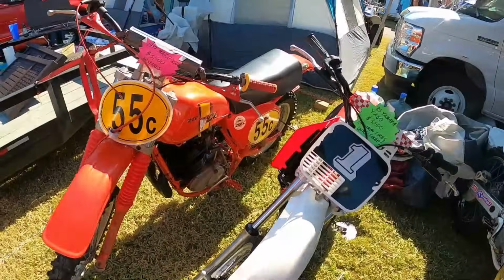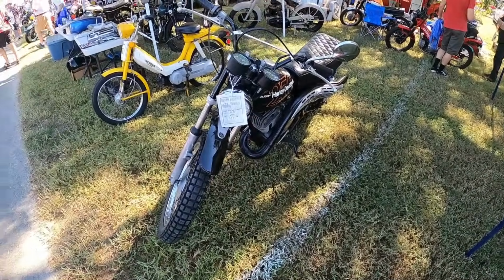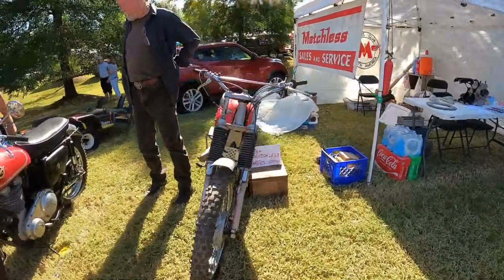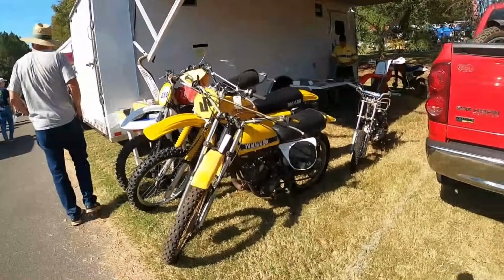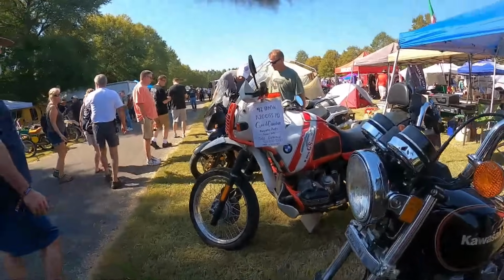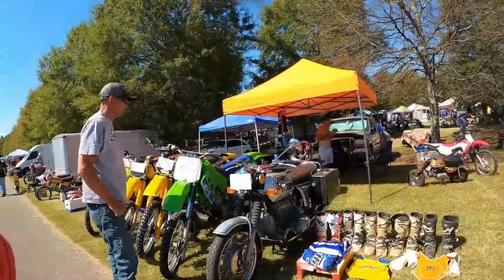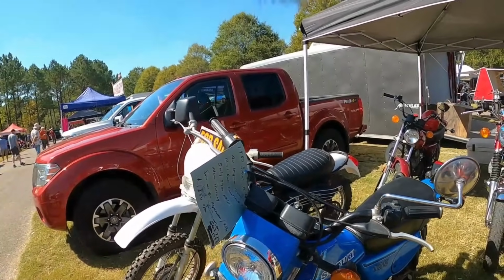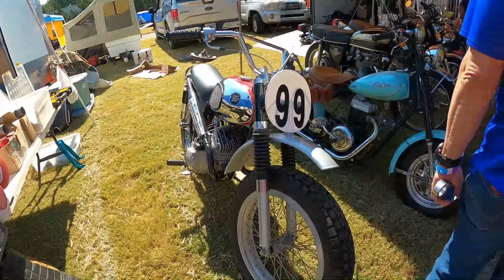UNVBELIEVABLE MOTORCYCLE SWAP MEET IN THE SOUTH - WE COVER IT ALL - BARBER VINTAGE M/C FESTIVAL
Dave covers the swap meet at the vintage M/C festival at Barber. Long video with lots of treasure and this is just the lower lot! Unbelievable stuff here! This is a long video but there is great stuff throughout!

Video produced by Dave at Bullpen Cycles